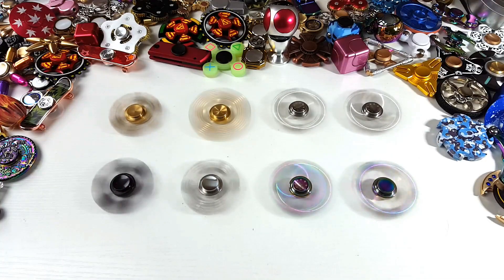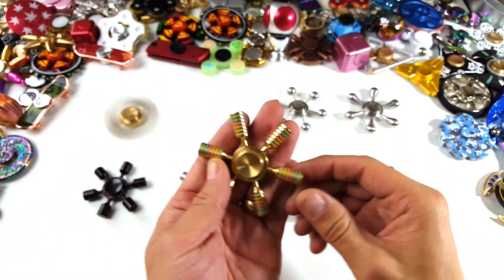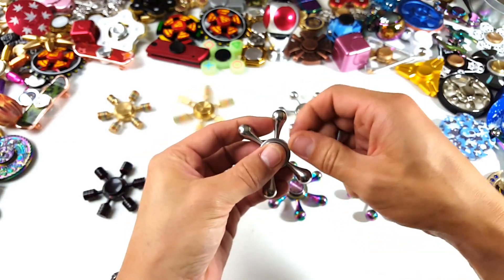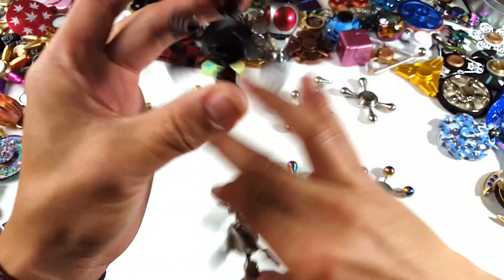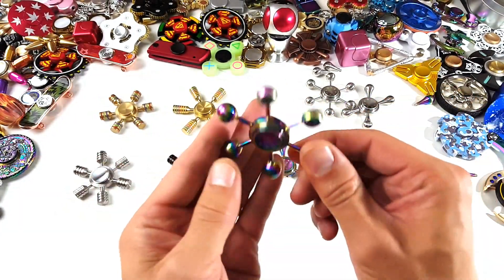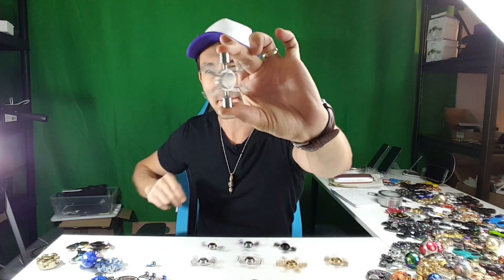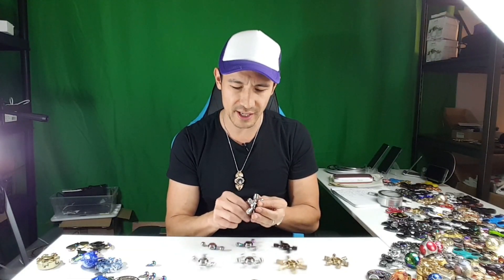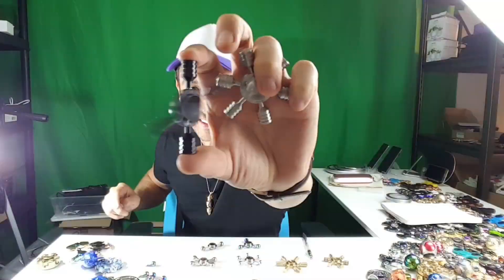iSpin Premium Fidget Spinners Collection Review + 6 Giveaways!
Here is the iSpin fidget hand spinner collection. All of them have  detachable arms and you can also interchange the arms with the other iSpin spinners as they all have the same size thread. Also two of these spinners have 7 bearings.

What is your favorite spinner out of this collection? 👊🏻